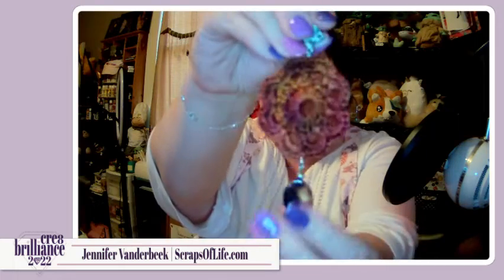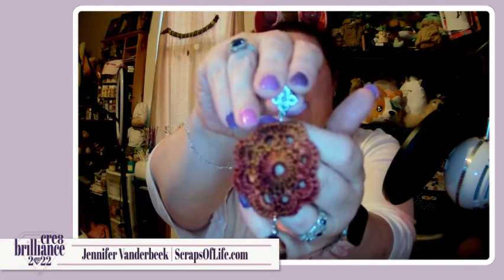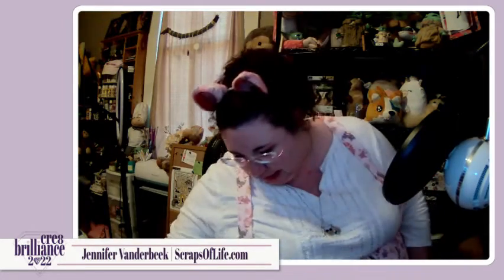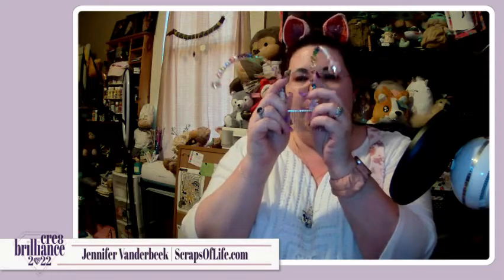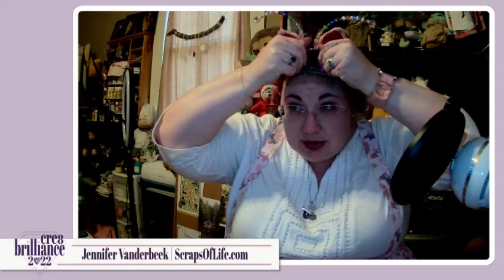Brilliance is... Fluctuations | Cre8 Brilliance, Week 18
I'm Jenn, aka Scraps, an artist and writer trying to make a living as such and learning the ins and outs along the way. Each week I stop in to share what I've done and what I've learned in the process.

***BOOKS & MORE***

***LIVE STREAMS***

Tuesdays 10am-noon, Easters
Thursdays 3-5pm, Eastern
Saturday evenings starting at 11pm Eastern